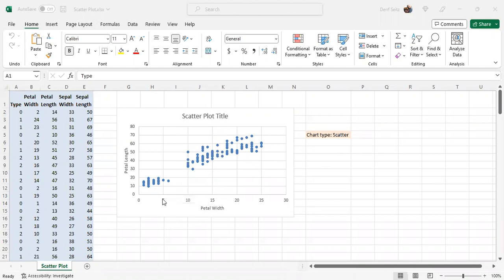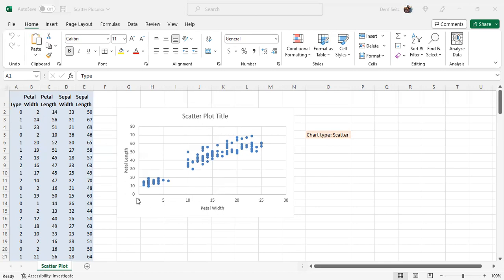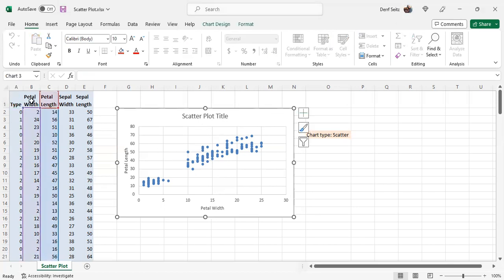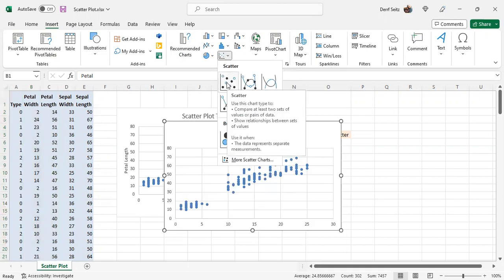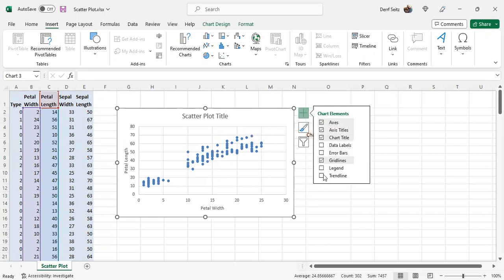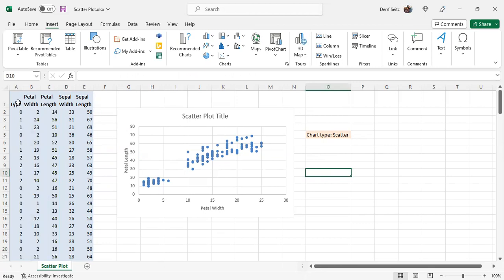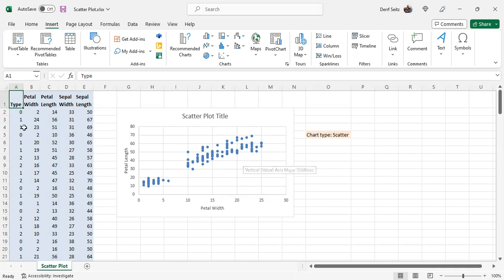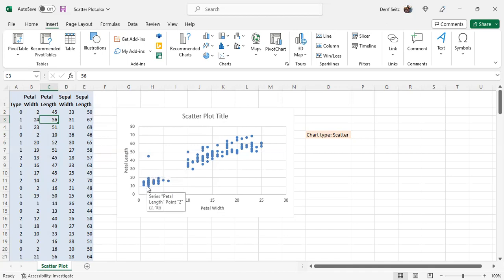Microsoft Excel Scatter Plot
This video shows how to create a scatter plot in Microsoft Excel.